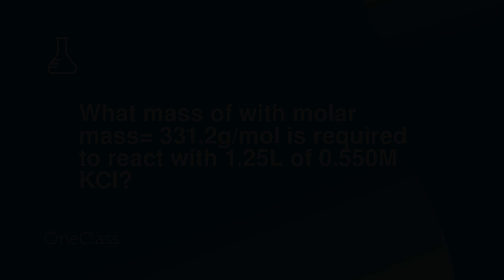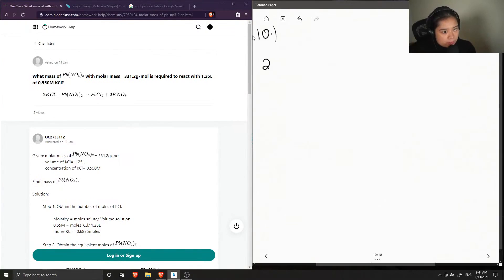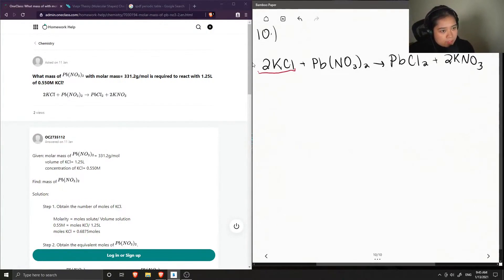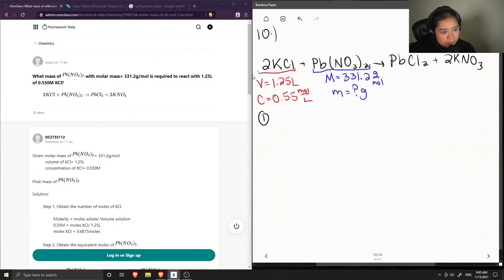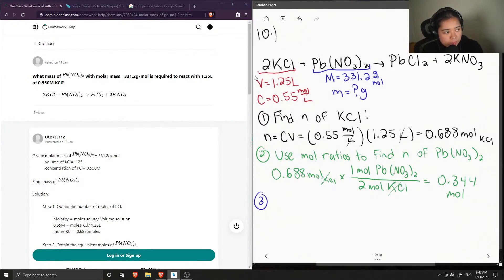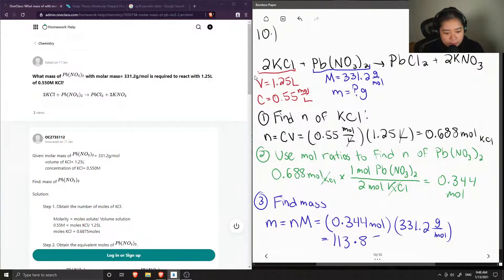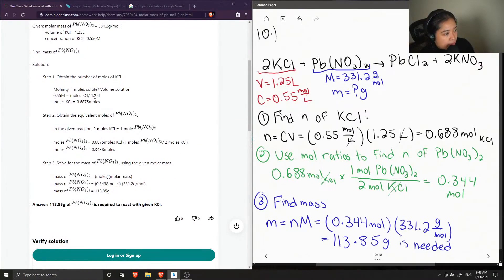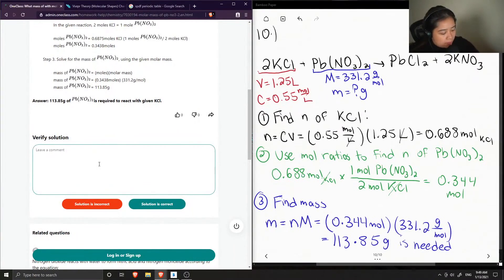What mass of with molar mass= 3312g/mol is required to react with 125L of 0550M KCl?